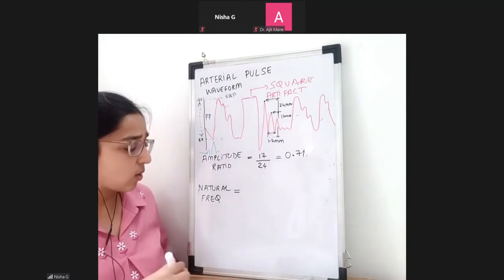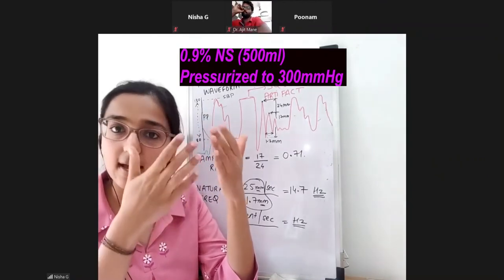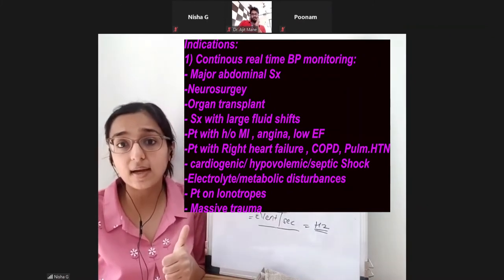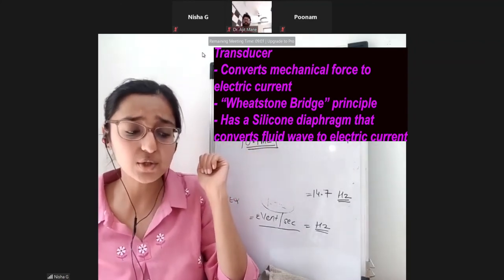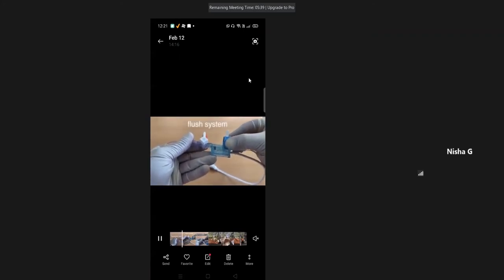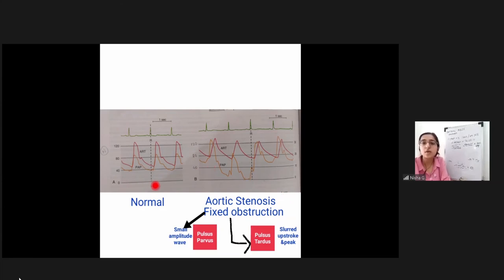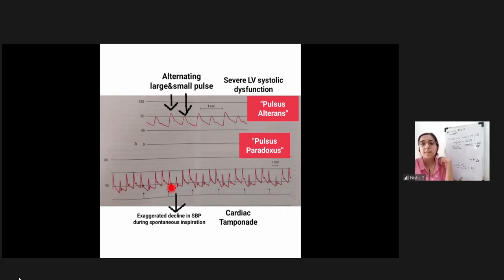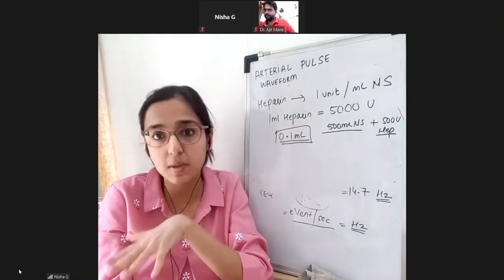Invasive BP Monitoring (Part 2)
0:00 - Fast Flush test ; Deriving Amplitude Ratio & Natural Frequency
10:18 - Continuous Flush and Heparinization of NS
13:26 - Indications of inserting Arterial Line and IBP Monitoring
15:30 - Indications of Flush
15:40 - Transducer
17:18 - Zeroing and Levelling
21:46 - Modified and Original Allens Test
24:12 - Pathological Arterial Waveforms ( AS/AR/HOCM/Severe LV Systolic Dysfunction/Cardiac Tamponade)
28:26 - Other sites of Arterial Line
30:21 - Complications
30:58 - Contraindications